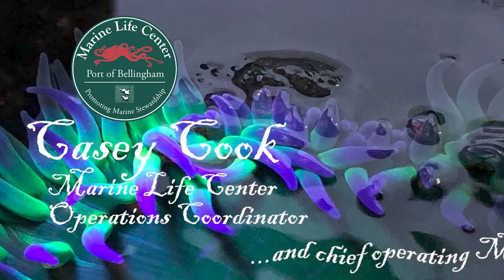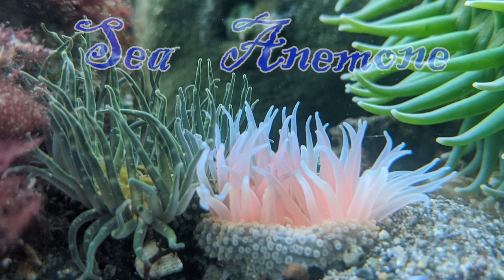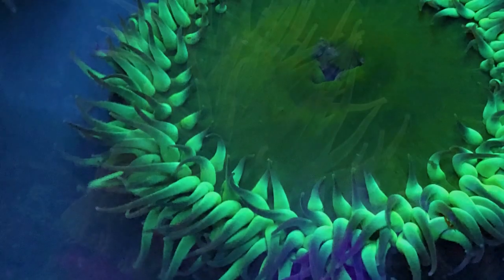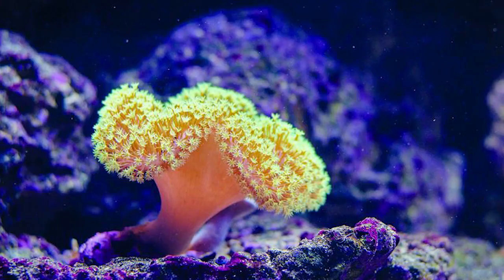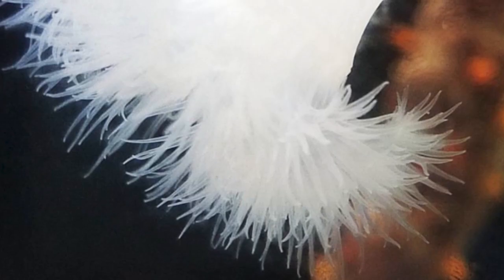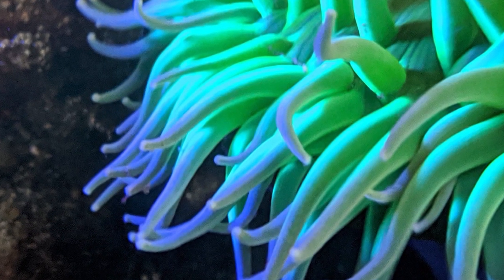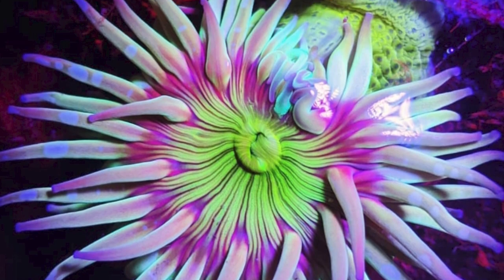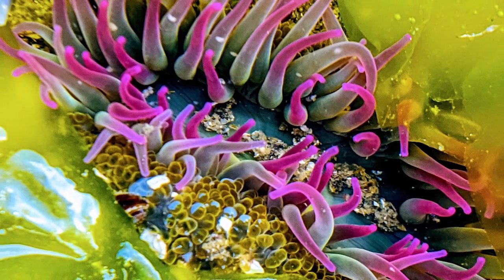Anemones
This week's Featured Creature is the Sea Anemone. Beautiful colors and stinging tentacles make this a very unusual animal.